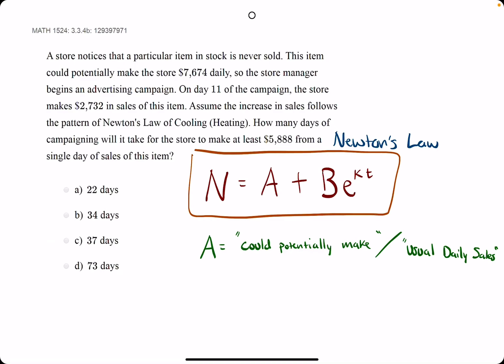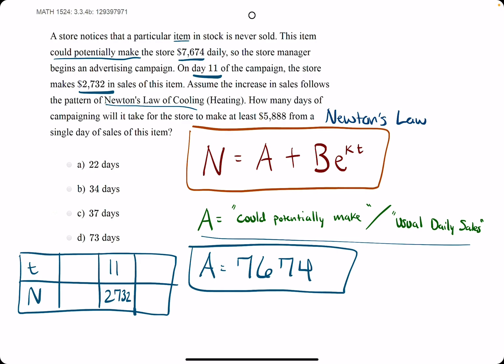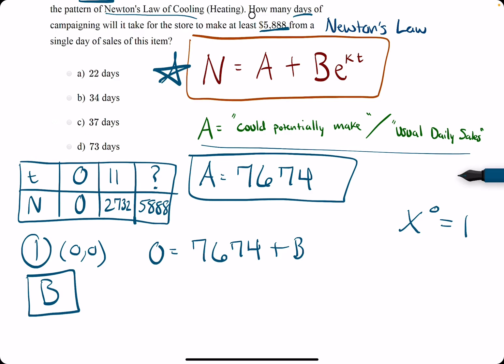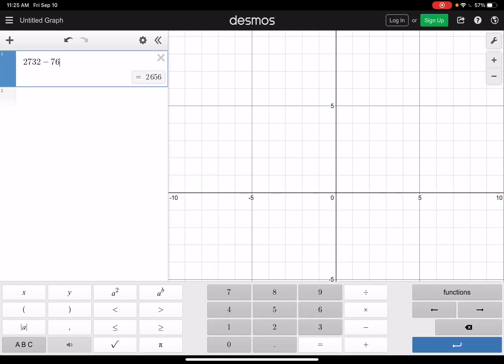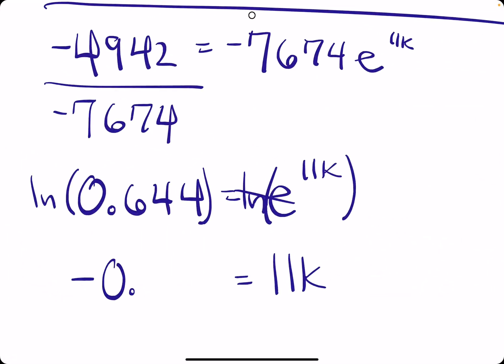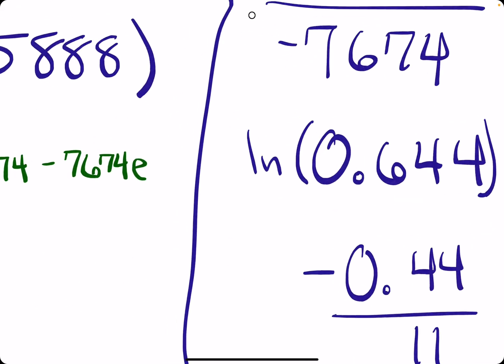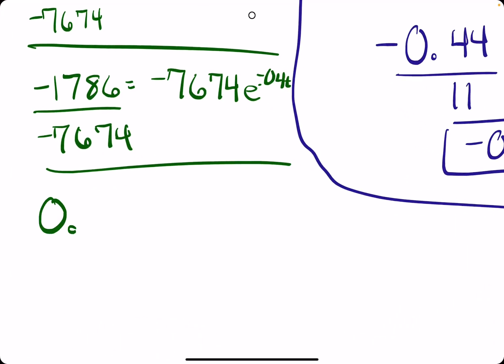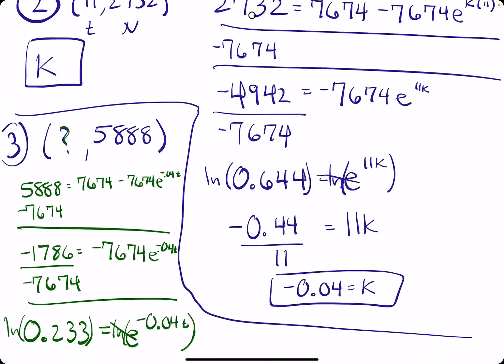Quiz 4 problem 3.3.4b (VT MATH 1524)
⋆ Ex 2
Timestamps:
00:00 Hokie dokie
00:13 Newton's Law of Cooling function. . . N = A + Be^(kt)
00:16 The "A" value is the "Usual daily sales" or the "Could potentially make the store" value (always given in the problem statement)
00:37 Make chart of t and N values with three columns. Fill out with given information
01:29 Solve for "B" by plugging in A, t, and N (t and N from column 1)
02:14 Solve for "k" by plugging in A, B, t and N (t and N from column 2)
04:25 Solve for t by plugging in A, B, k, and N (N from column 3)